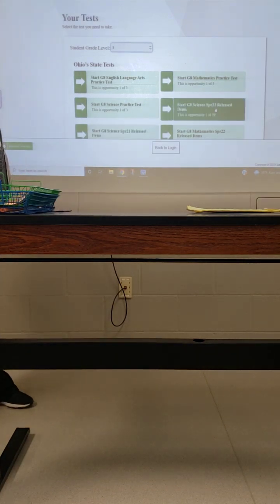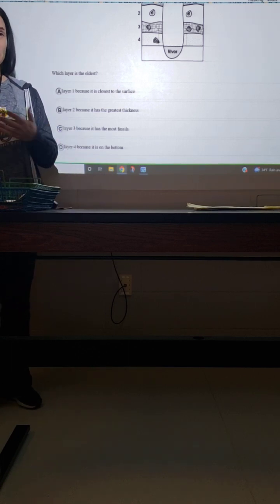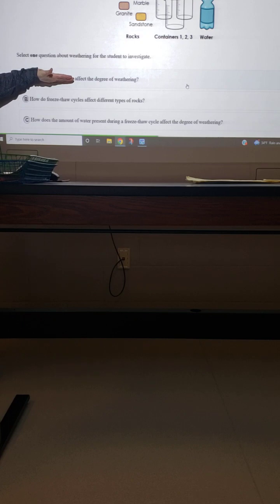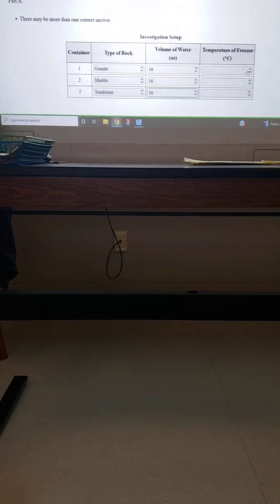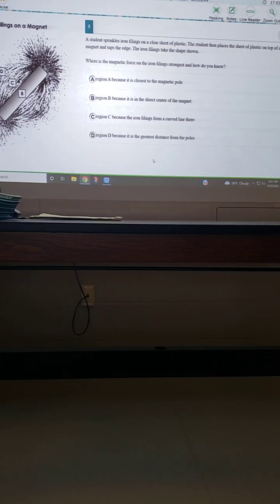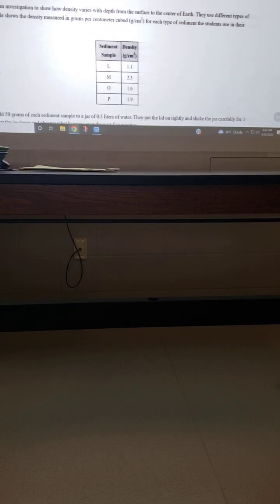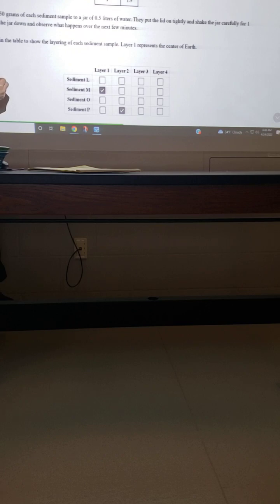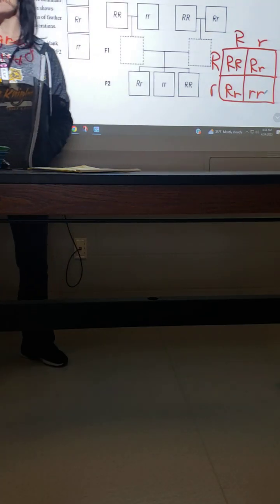2022 State Test Explanations